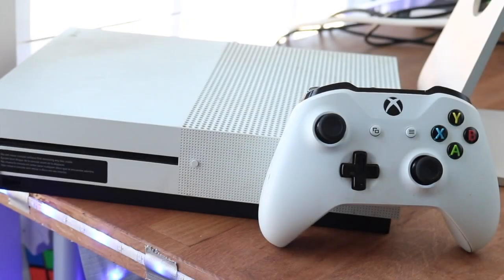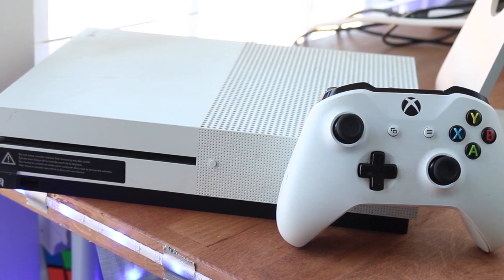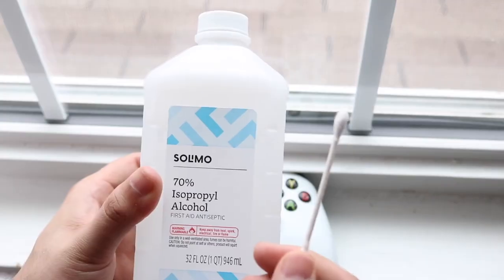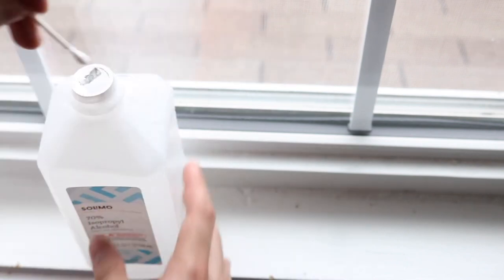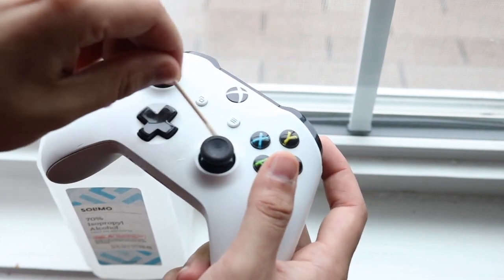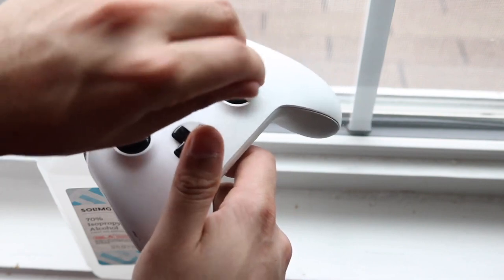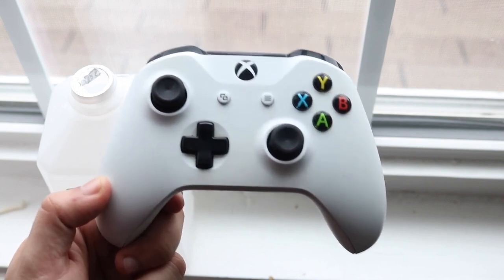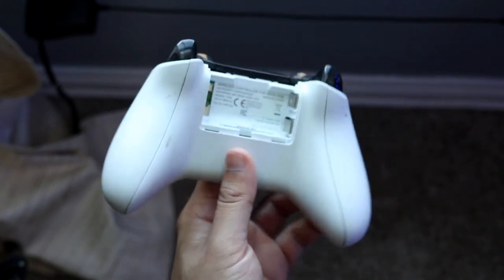FIX Xbox One Controller Drift! (2020)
I Made a Blog On How To Fix This In Case You Don't Want To Hear My Voice

Here is exactly how to fix your Xbox controller drifting issues!